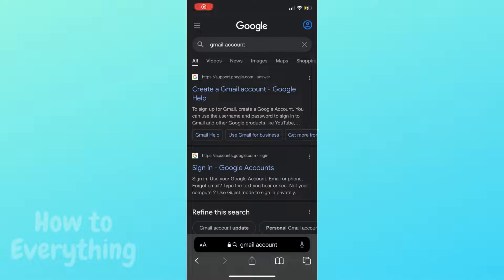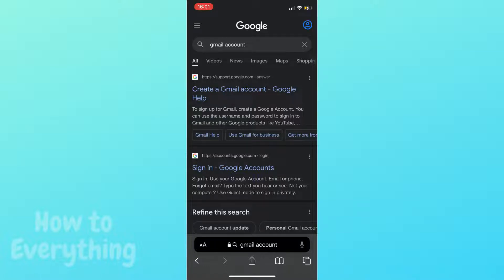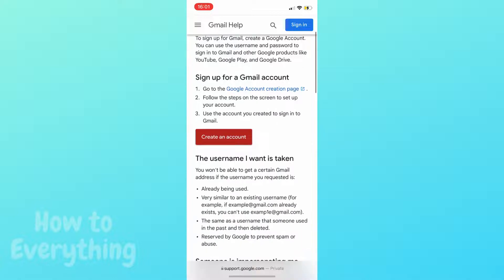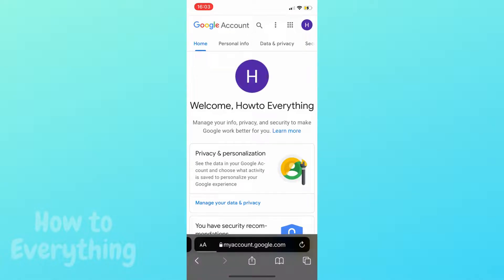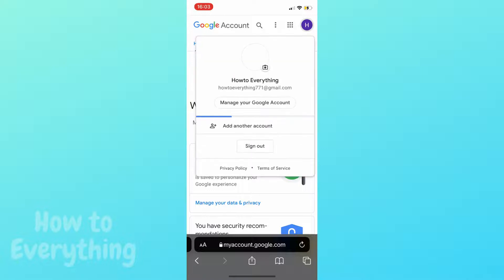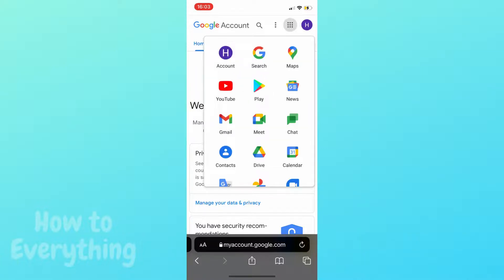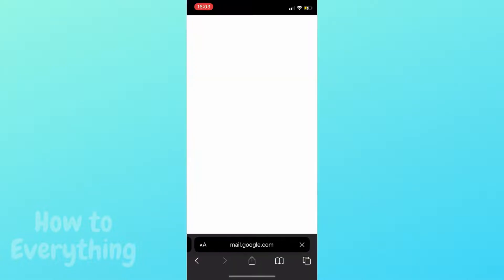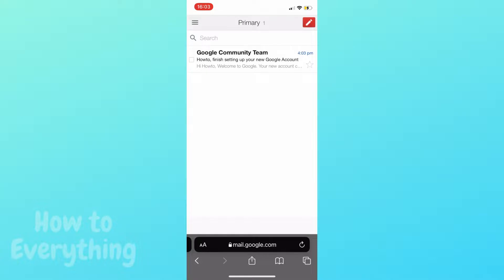How to Create Gmail Account (2022)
Learn How to Create Gmail Account (2022)

This video shows how to create gmail account in 2022. It's a simple guide on how to create gmail account in 2022. You will be able to create gmail account.